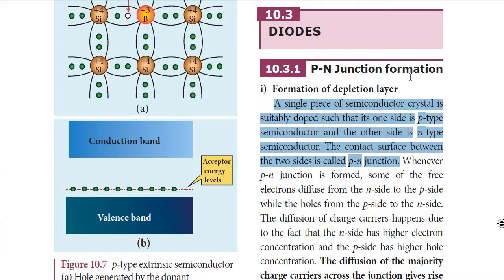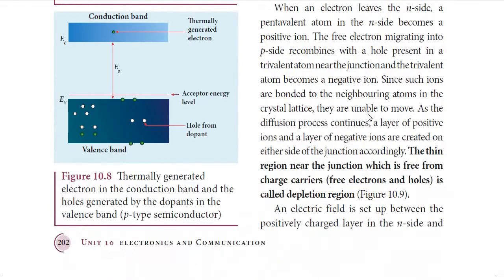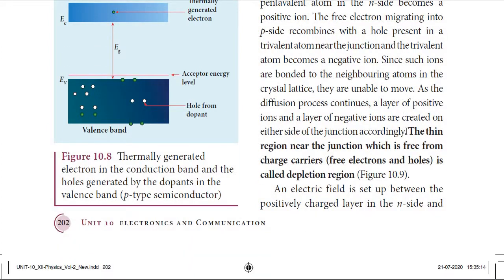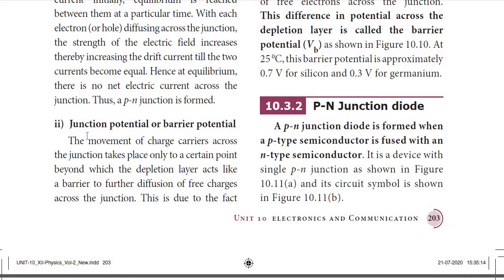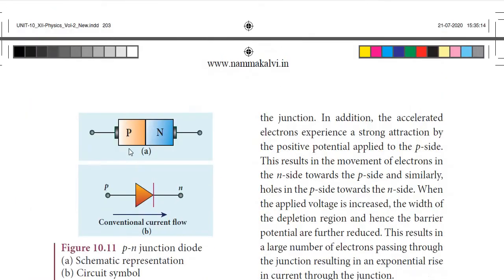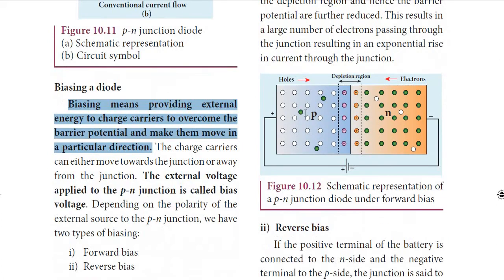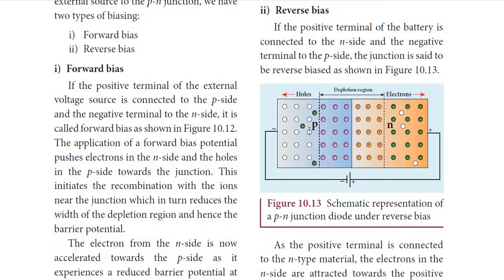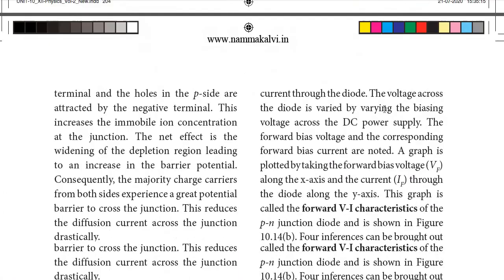DIODES and P N Junction diode from the 10th lesson 12th physics